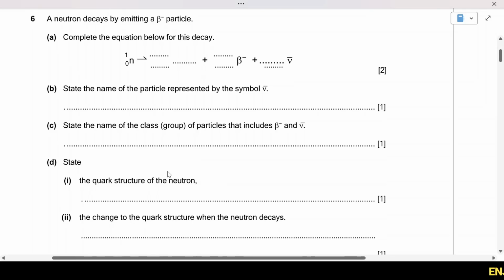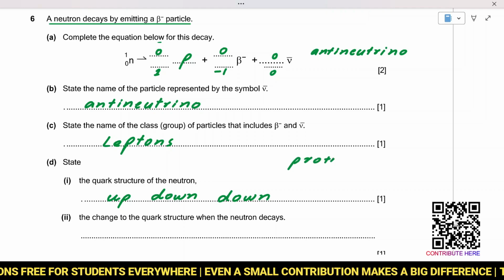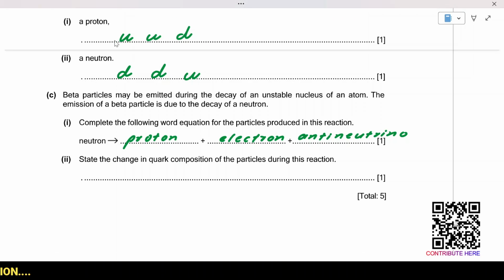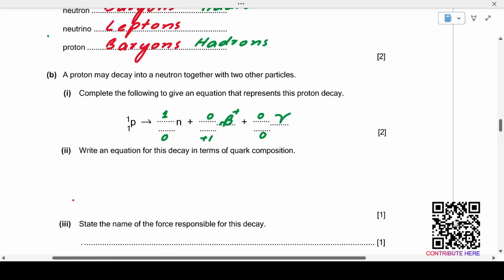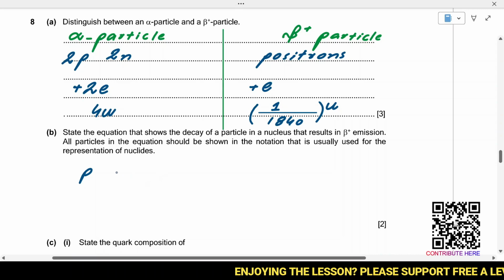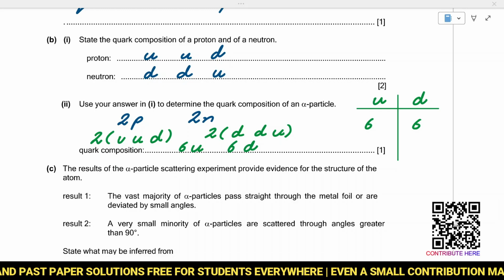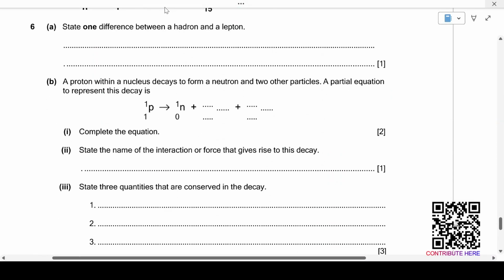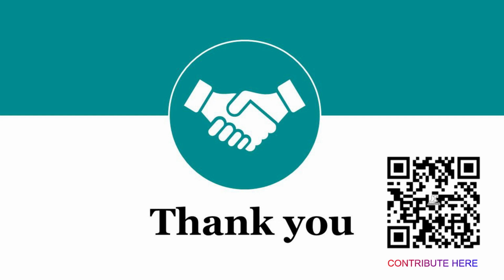Particle Physics Past Paper Practice | A Level Physics